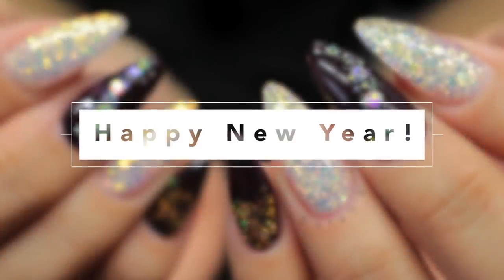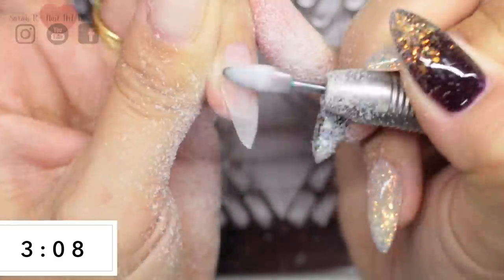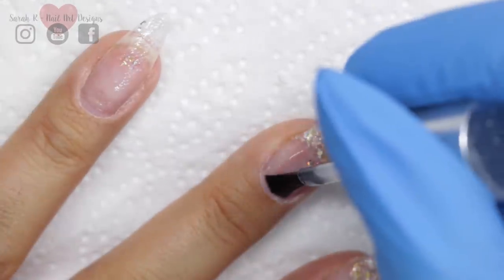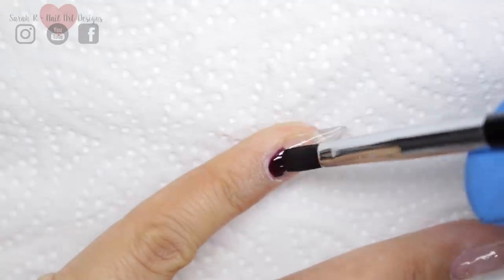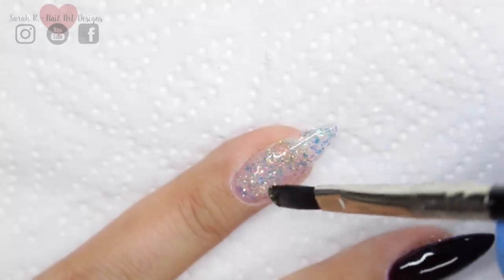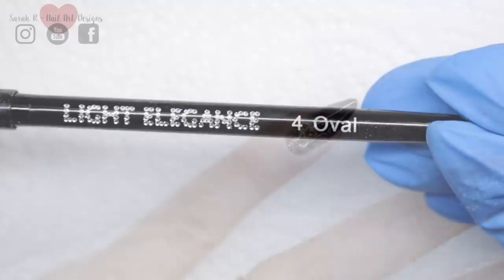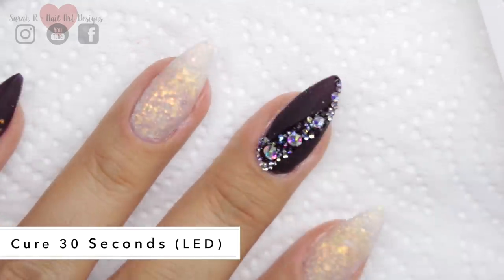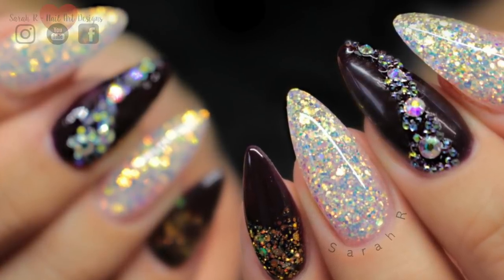✨HARD GEL | NEW YEARS NAILS! GLITTER & CRYSTALS✨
**OPEN ME**

🇬🇧 New Distributor Coming Soon

🖤CRYSTAL STORAGE BOX🖤